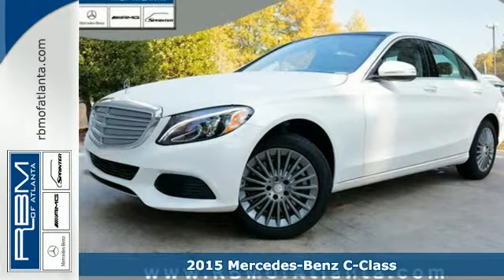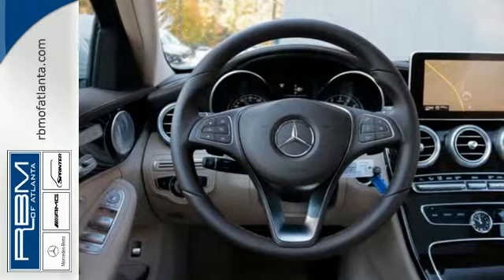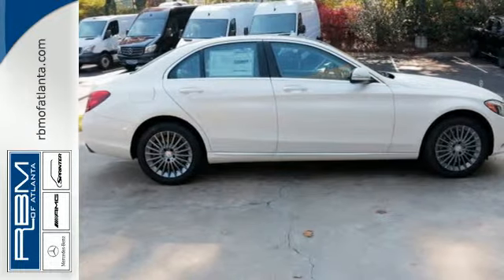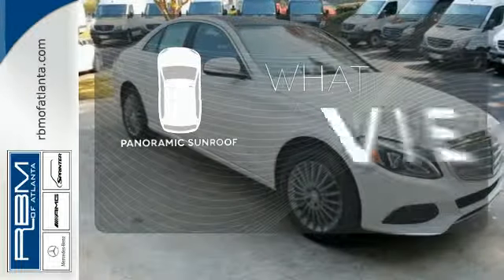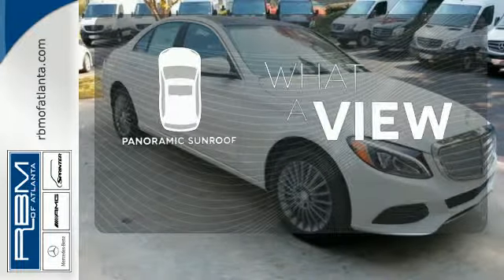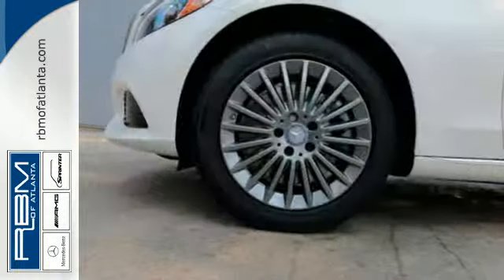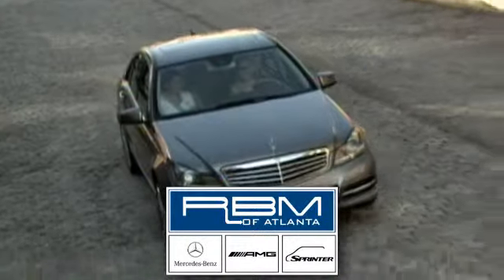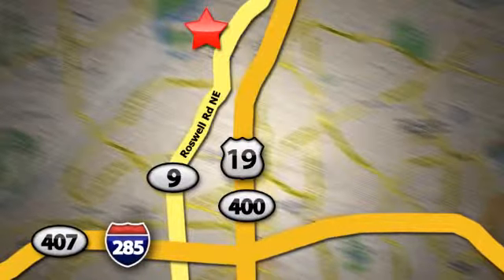2015 Mercedes-Benz C-Class Atlanta GA Marietta, GA M29211 - SOLD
Year: 2015
Make: Mercedes-Benz
Model: C-Class
Trim: C300 Luxury
Engine: 4 Cyl. 2.0 L
Transmission: Automatic
Color: Diamond White Metallic
Interior: Beige/Espresso
Stock #: M29211
VIN: 55SWF4KB2FU007510

Address:
7640 Roswell Rd